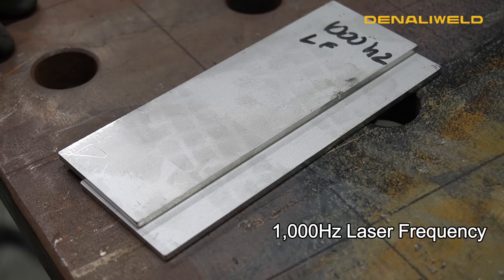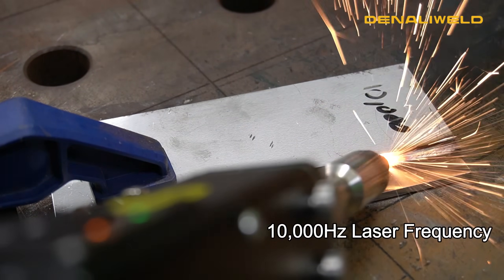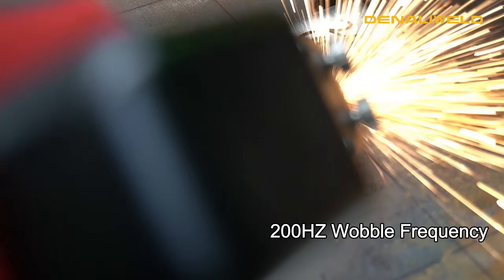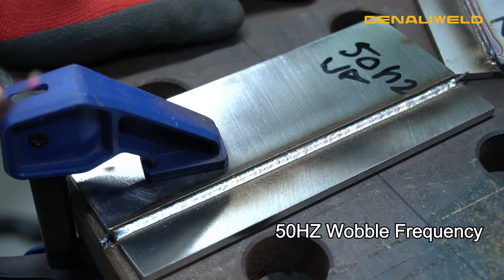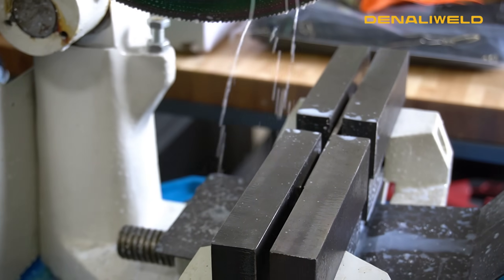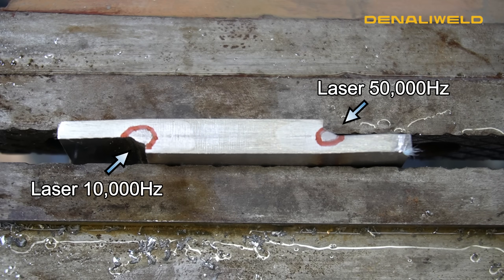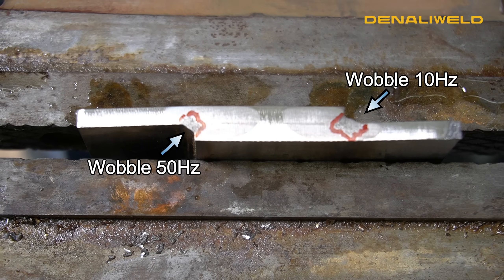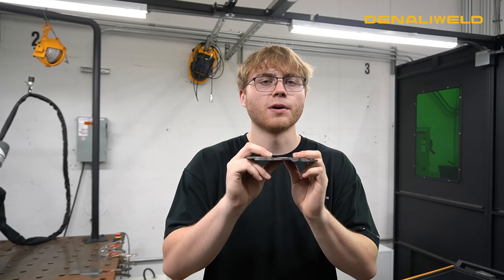The effects of wobble and laser frequency on welding | Cut and Etch Test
● USA based | USA assembled
● 1000w | 1500w | 2000w | 3000w
● 100% Air-Cooled System
● 100% Duty Cycle
● Smart Control | Super Easy to use
● Intuitive Interface & Integrated Design
● Enhanced Safety & User Experience
● OD6+ Laser Protection
● Gas Pressure Sensor
● Efficient Heat Dissipation & Low-Noise Design
● Safety Door/Helmet connection